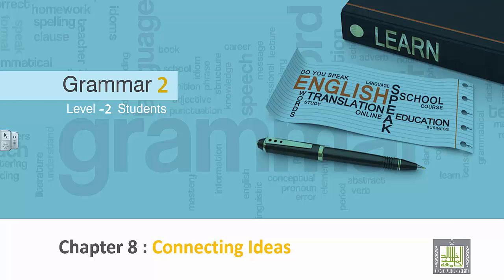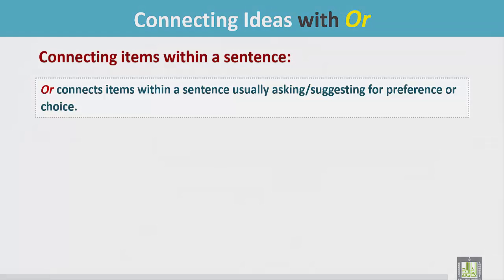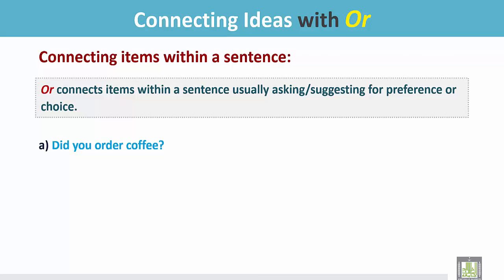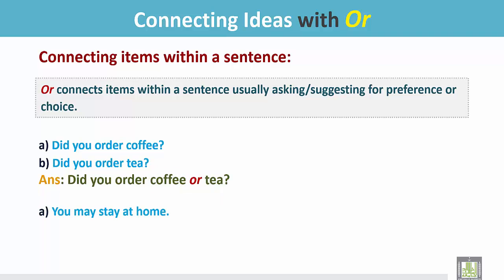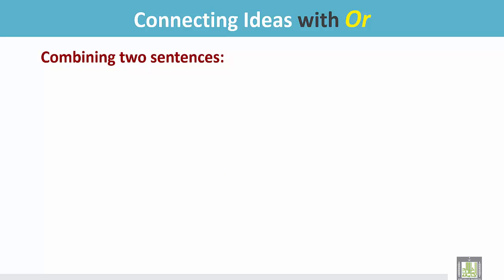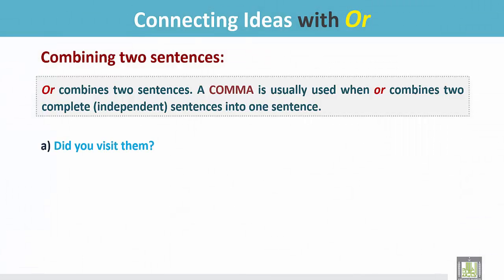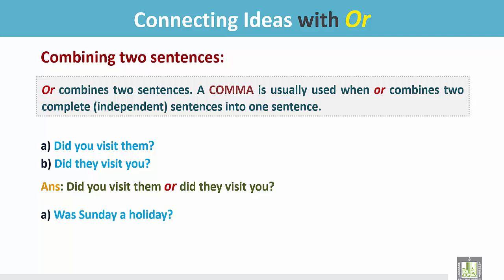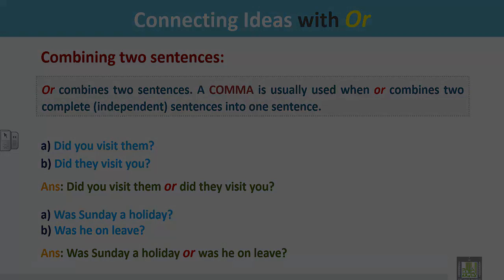Grammar ( 2 ) - CH 8 - L4 : Connecting Ideas with or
المقررات المفتوحة
1- Connecting items within a sentence with or to ask a
     question
2- Example
3- Connecting ideas within a sentence with or to suggest
    for preference or choice (the same subject)
4- Example
5- Combining two sentences with or (different subjects)
6- Use of Comma while joining ideas with or
7- Examples